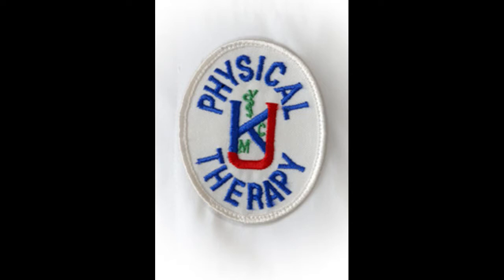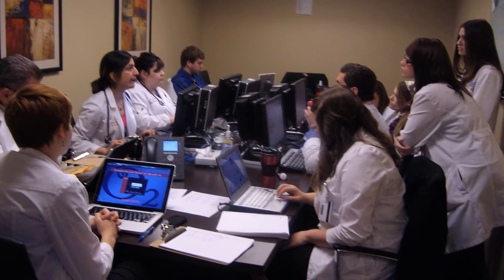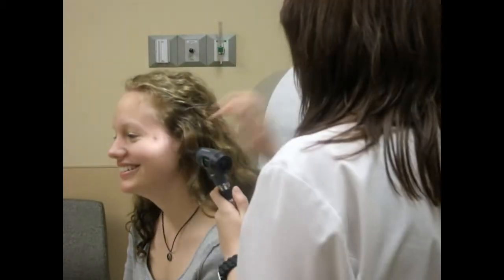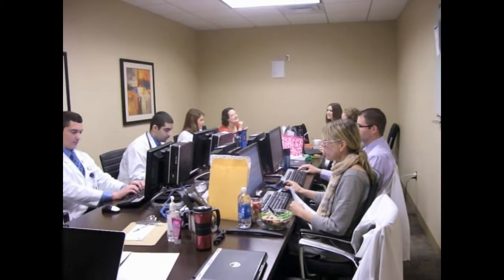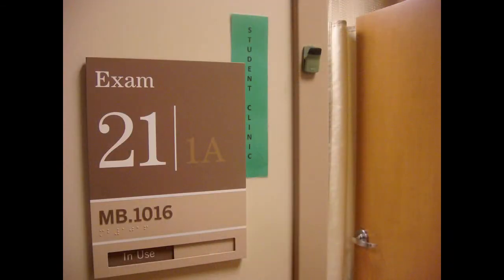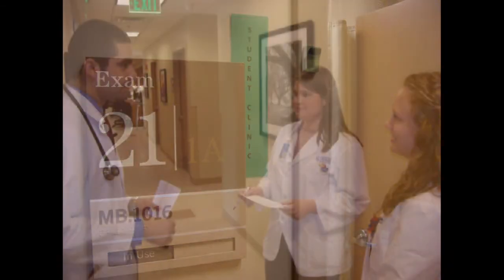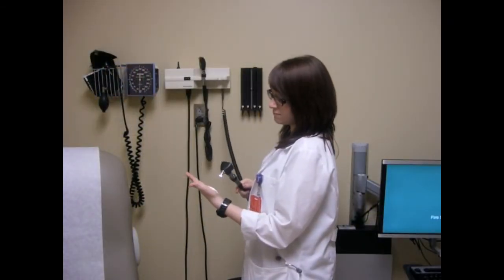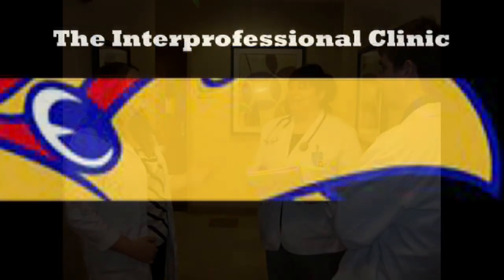The Interprofessional Clinic